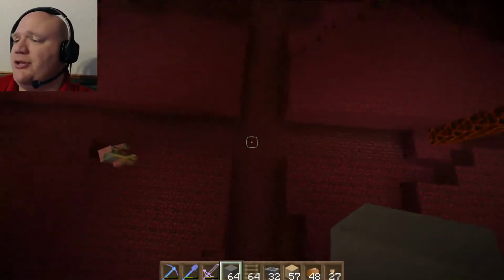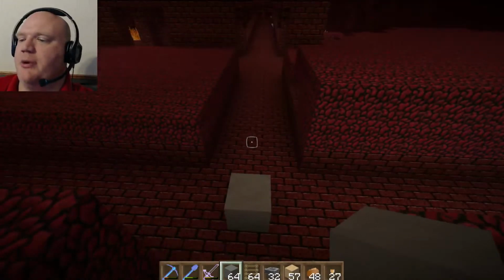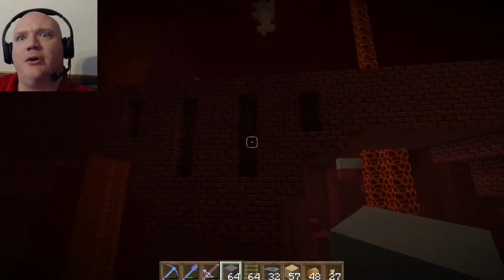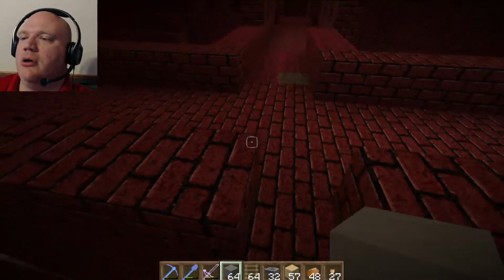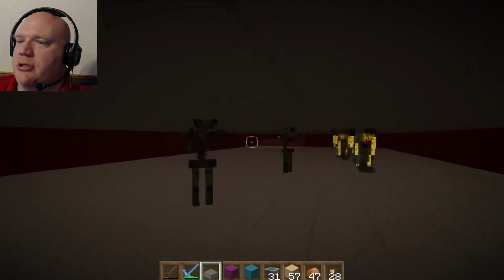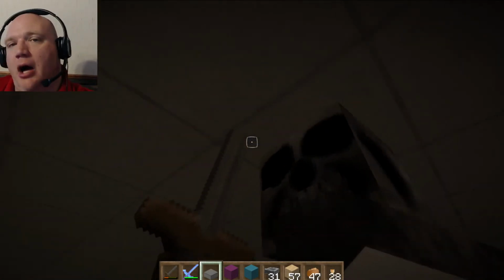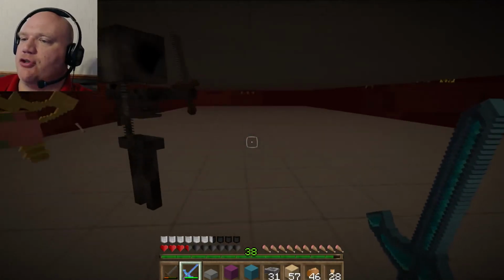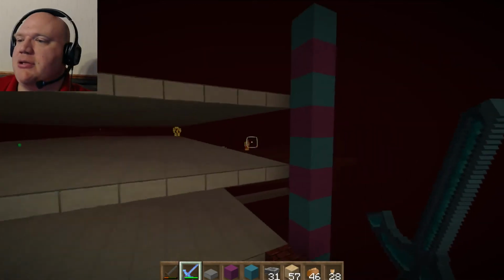[Tutorial] BRiM Explains - Wither Skeleton Farming and Spawing Behavior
Welcome to my tutorial series.  In this episode I'll be explaining how to farm wither skeletons for skulls and walk you through their spawning behavior so you know where to find them!